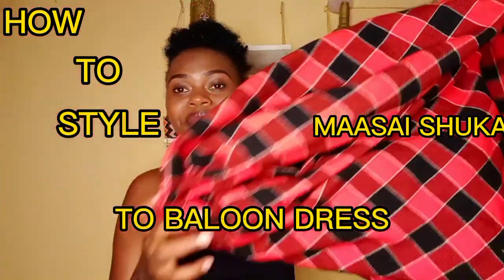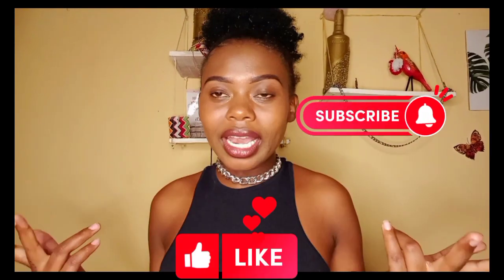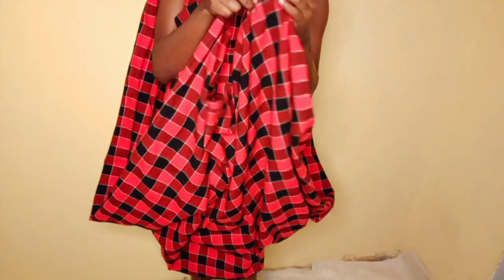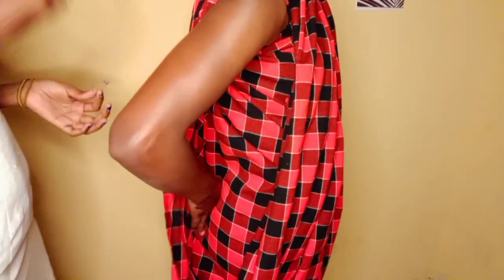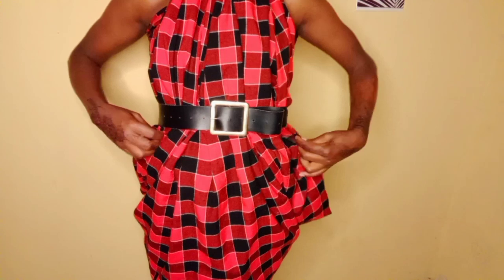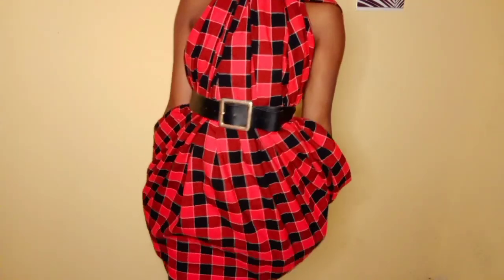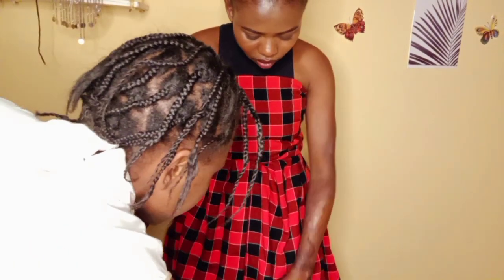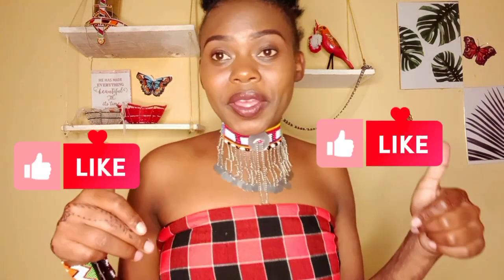How To Style Maasai Shuka to a dress/NO SEW DRESS HACK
Here's a video on how to style Maasai Shuka to a dress..No Sew DIY..
let's interact on the Comment Section on what you think about this Video